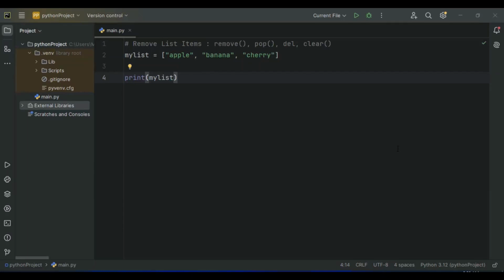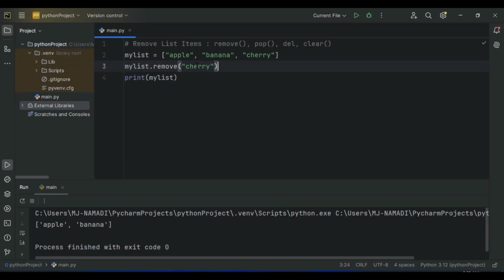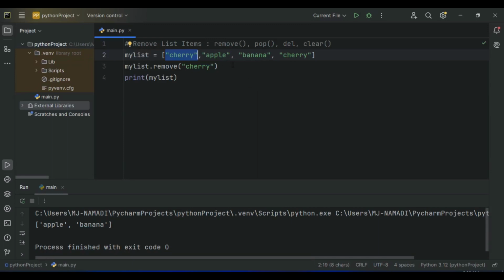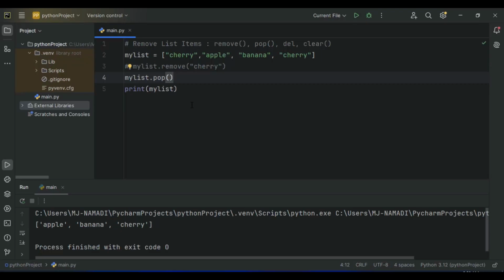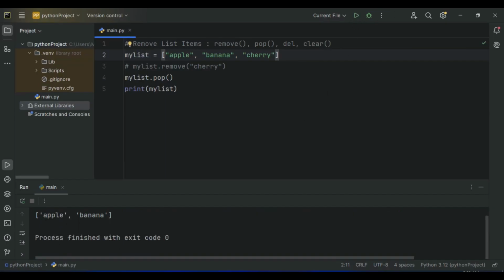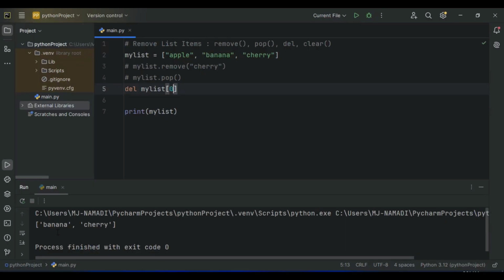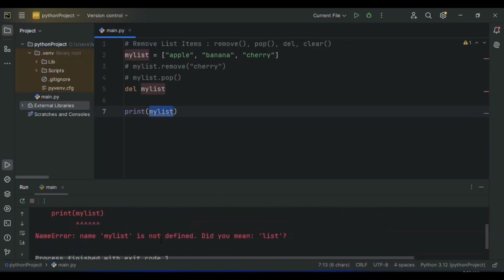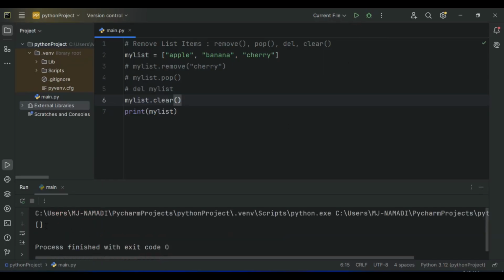28 - Remove Items from a Python List (pop, remove, del)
Learn three different ways to remove items from a list: remove(), pop(), and del. Understand when to use each method.